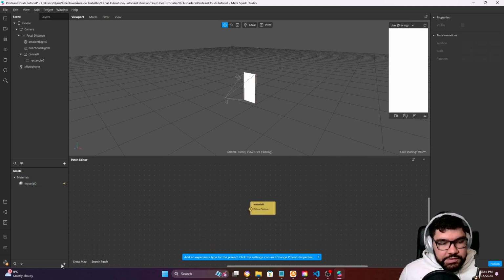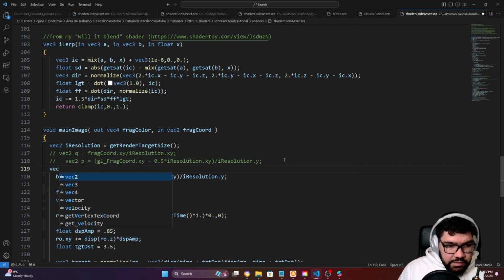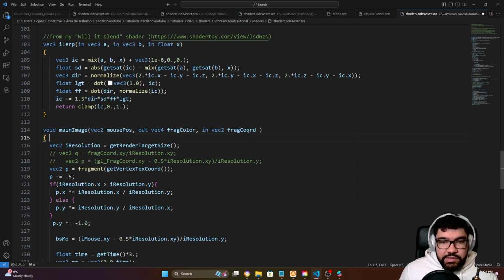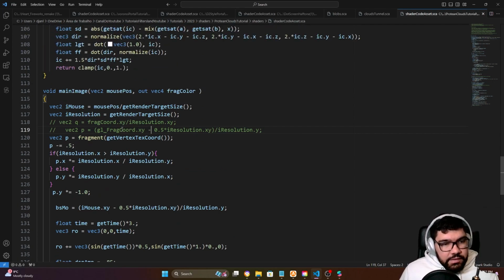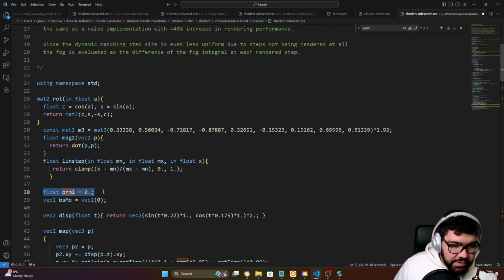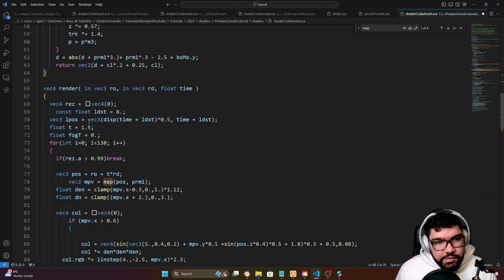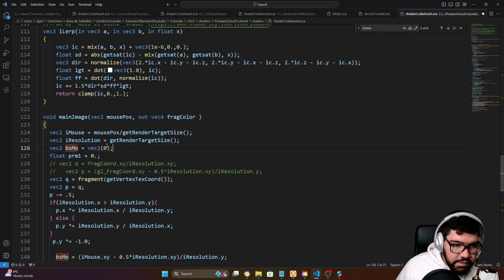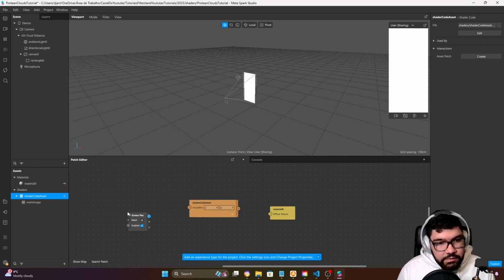Clouds Shader - Converting GLSL to SparkSL - Tutorial 07